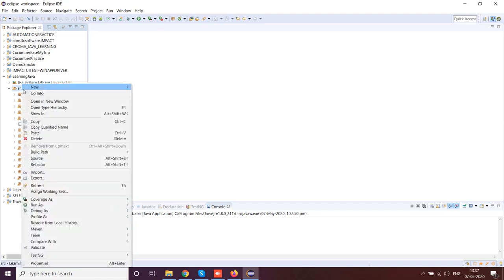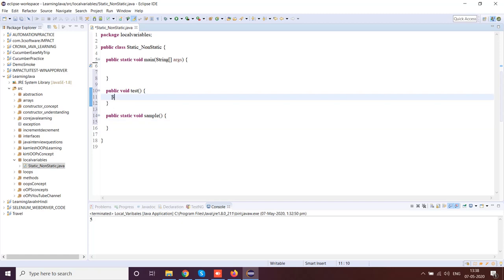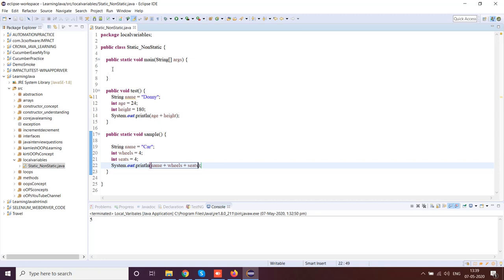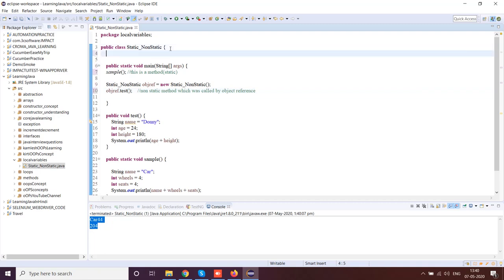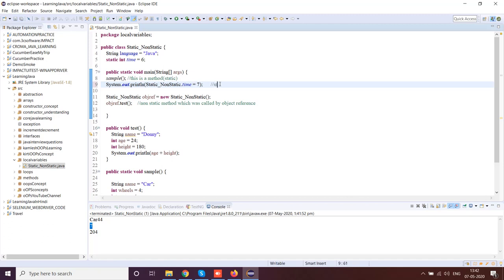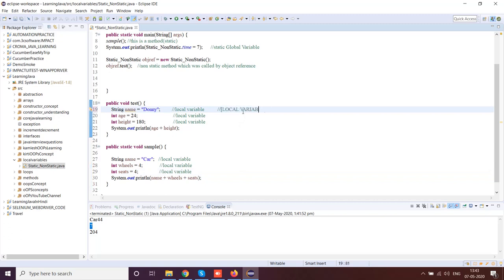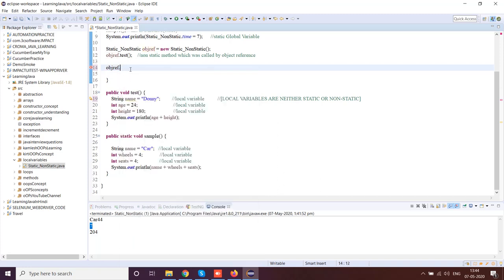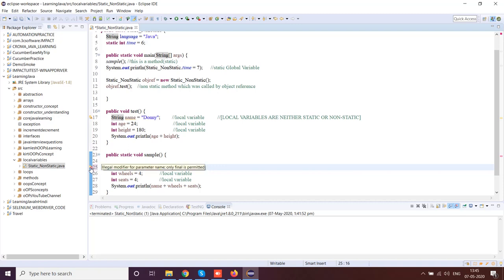Local Variables are neither Static nor Non Static